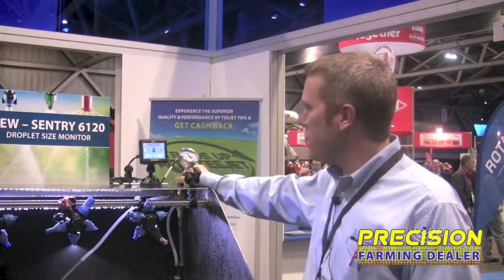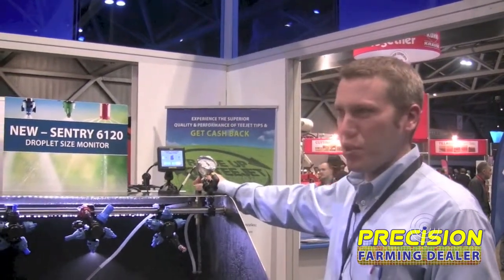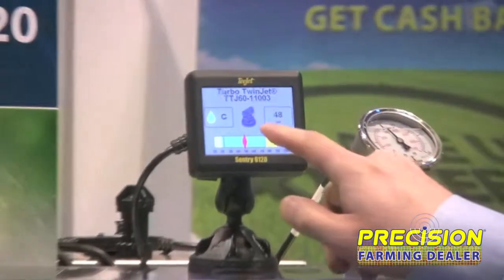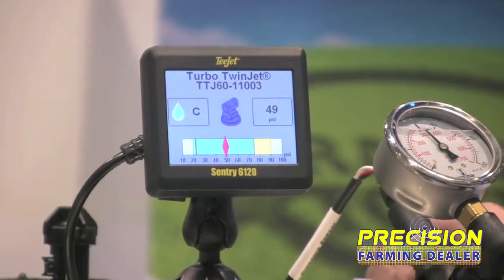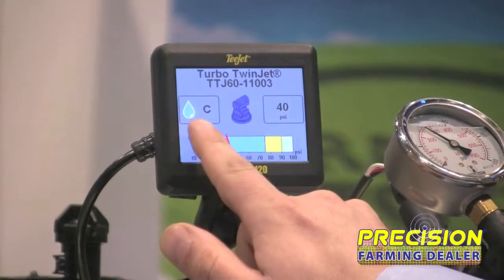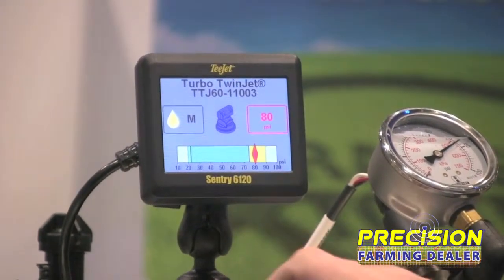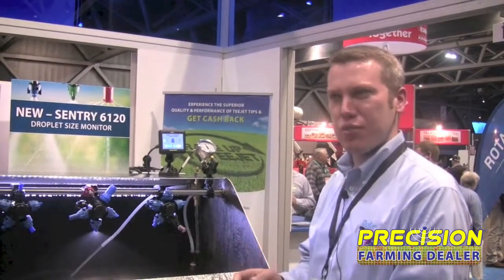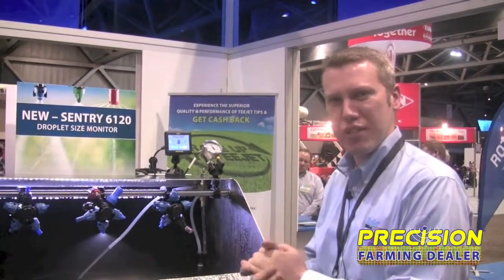TeeJet's New Sentry 6120 Droplet Size Monitor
Tim Stuenkel, global marketing communications manager with TeeJet Technologies, introduces the precision manufacturer's new Sentry 6120 Droplet Size Monitor at Ag Connect 2013 in Kansas City, Mo.